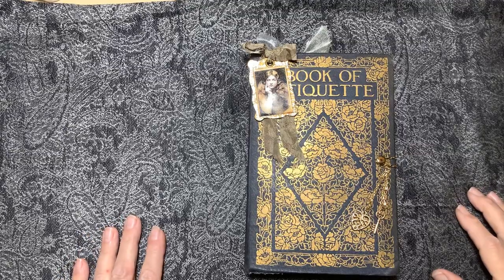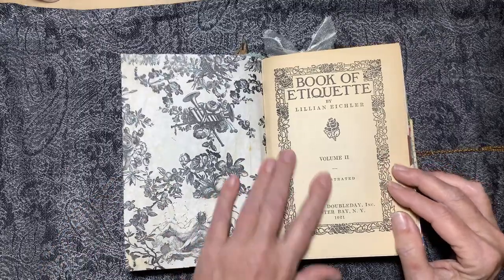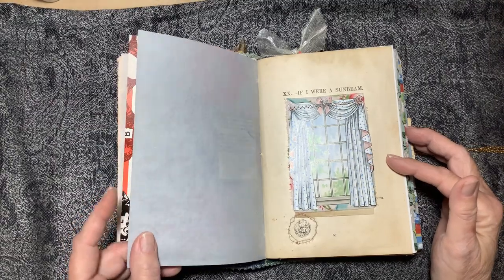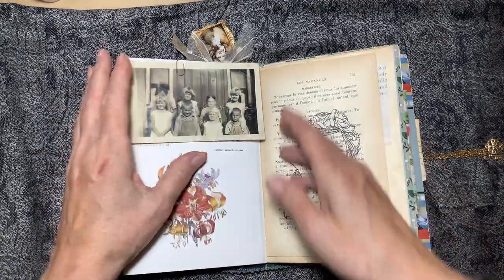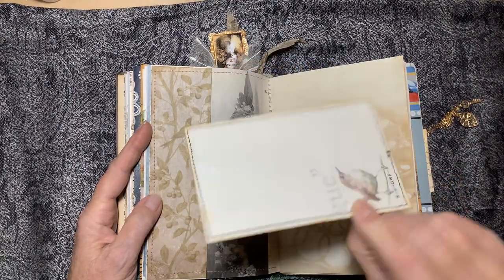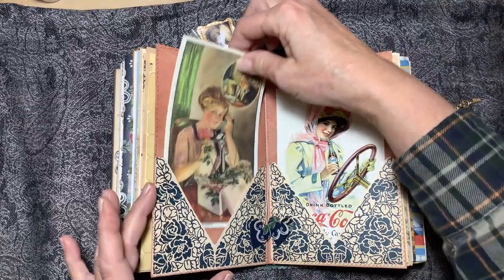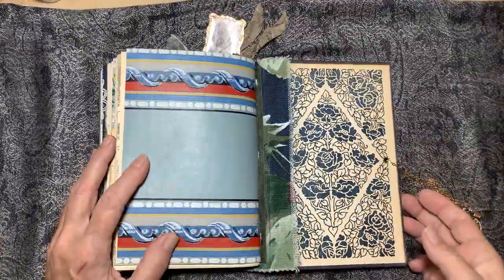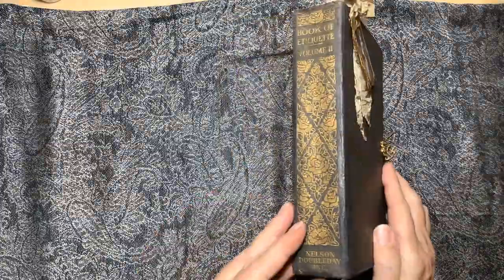Book of Etiquette